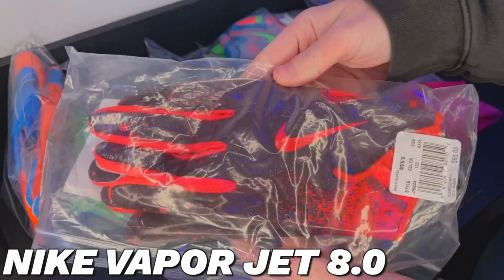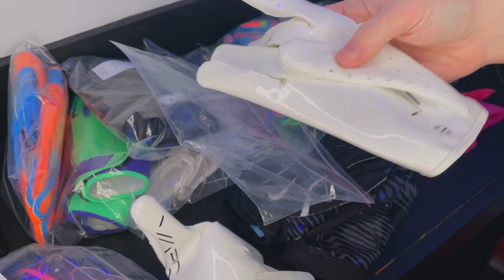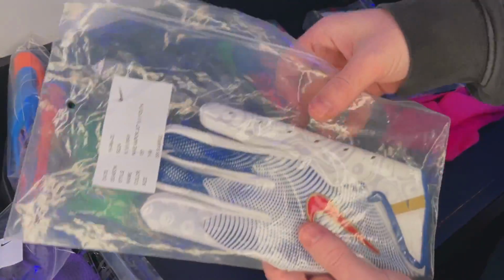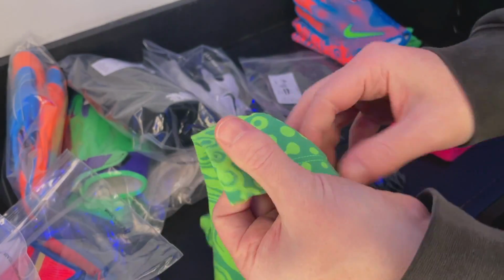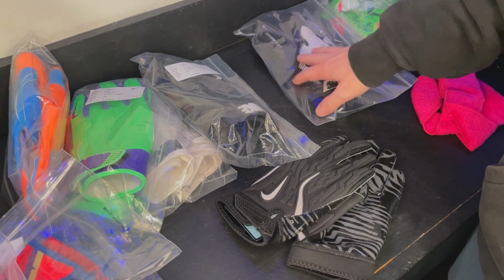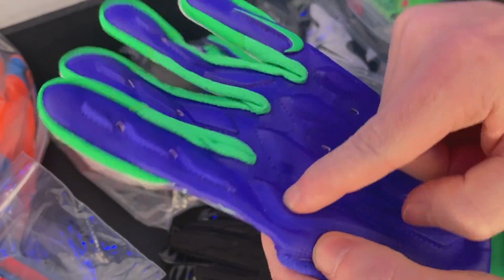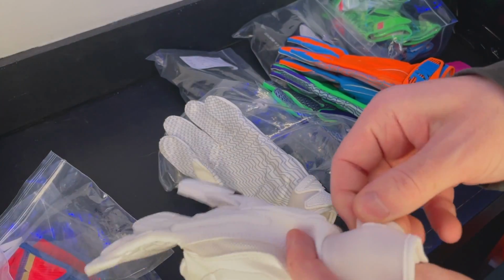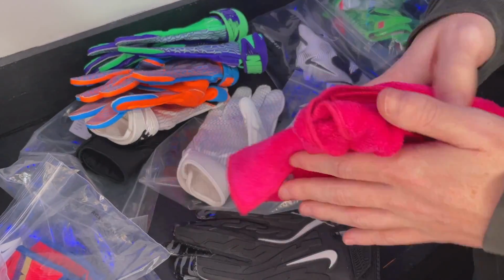Everything *NEW* from Nike Football 2024…Vapor Jet 8.0, Superbad 7.0, & DTack 7.0!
In today's video, Devin takes a look at everything new from Nike for 2024. Nike Vapor Jet 8.0s, Superbad 7.0s, Dtack 7.0s and more!

00:00- Intro
00:39 - Vapor Jet 8
02:53 - Women's Vapor Jet 8
04:00 - Vapor Jet 8
07:00 - Vapor Jet Cold Weather
09:11 - Superbad 7.0
10:40 - Dtack 7.0
14:20 - Sneak Peak

🎵 Track Info:

Title: Flexy
Artist: Land of Fire
Genre: Hip Hop & Rap
Mood: Calm